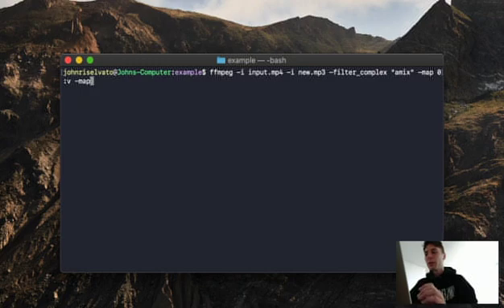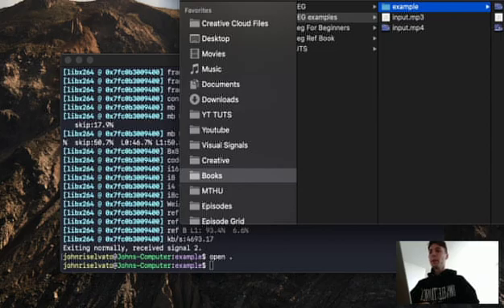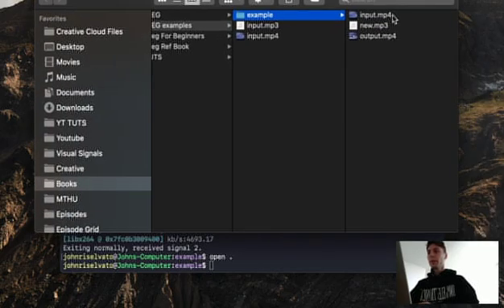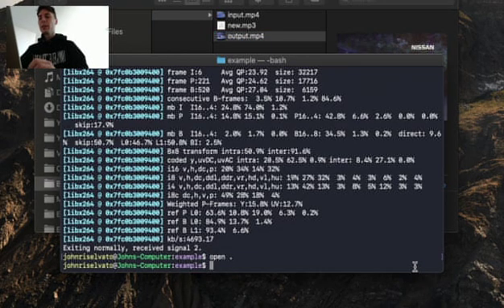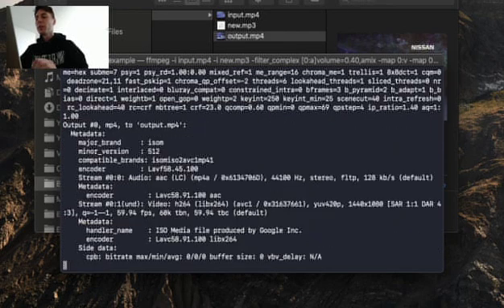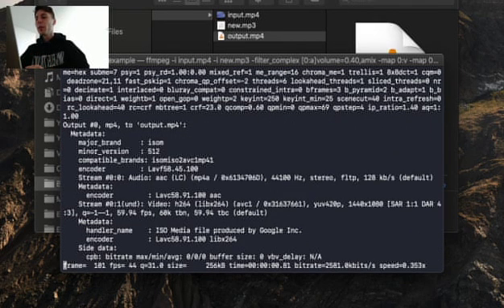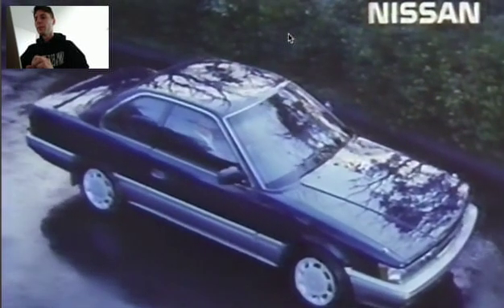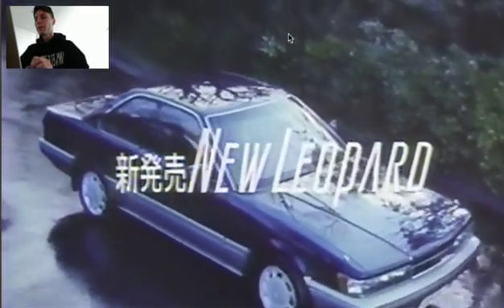(FFMPEG) HOW TO MIX ADDITIONAL AUDIO IN AN MP4?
👉 FFmpeg For Beginners paperback
👉 FFmpeg Quick Ref book

Adding an additional audio source on top of the audio already in a video can be accomplished with the amix filter: